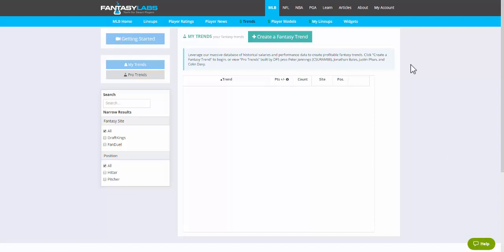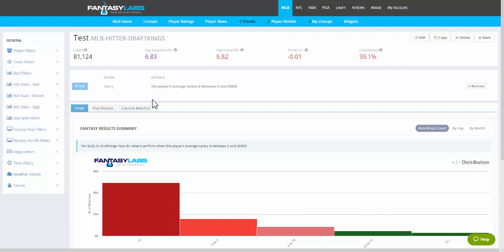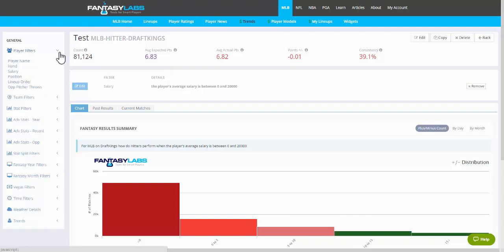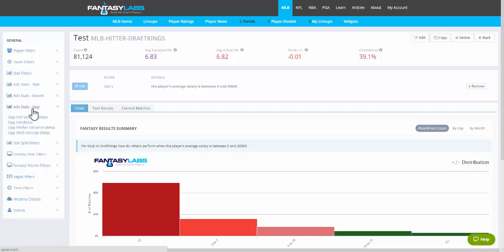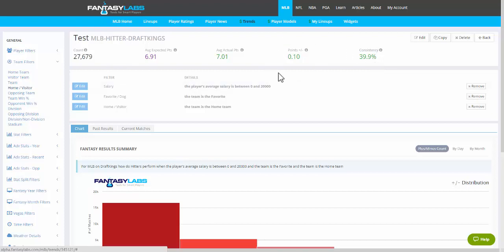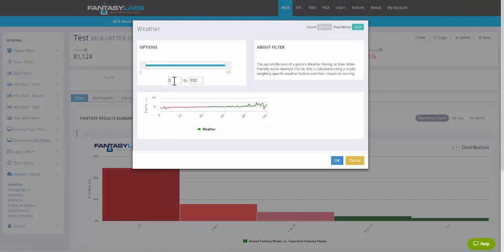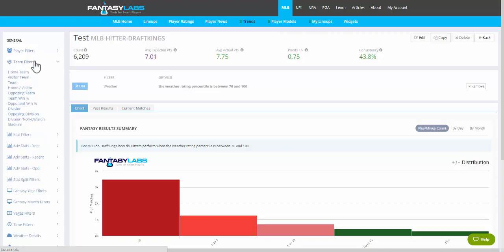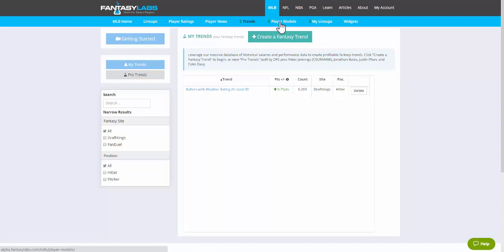FantasyLabs MLB DFS Trends Tutorial